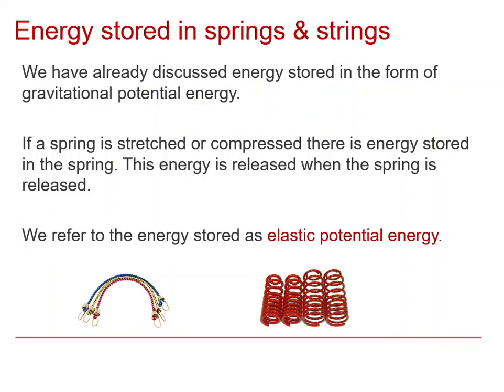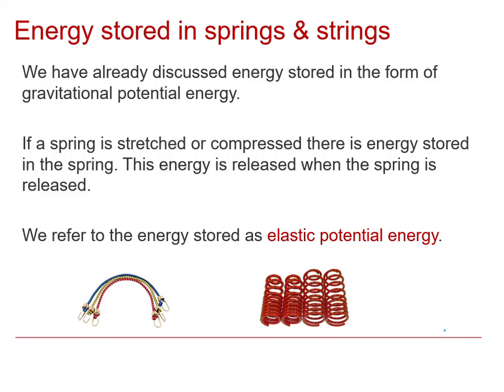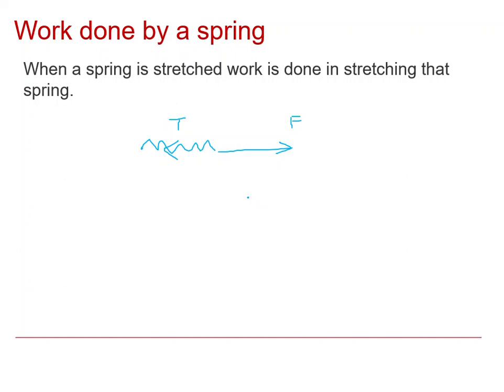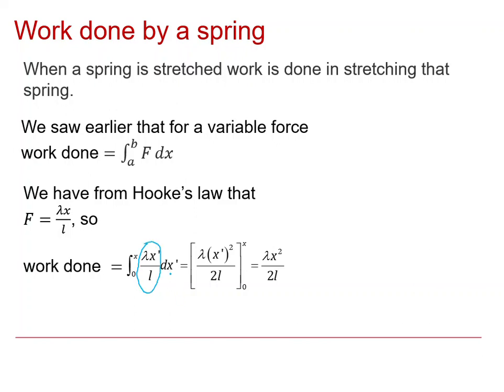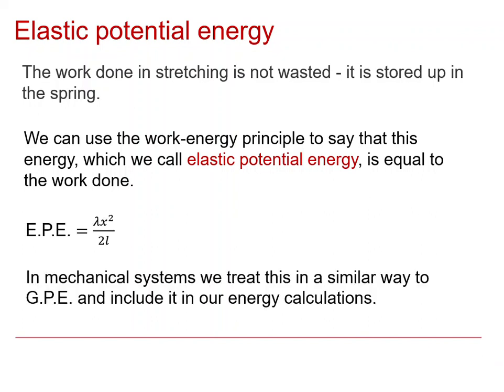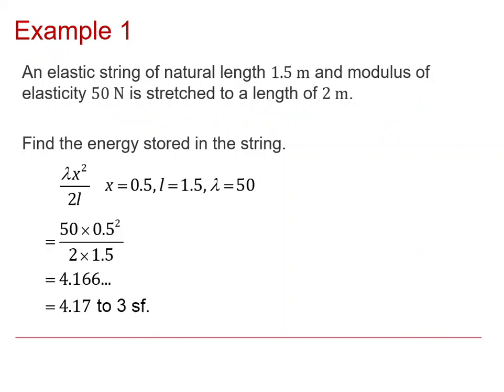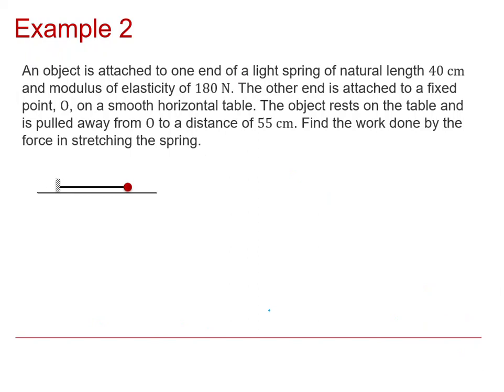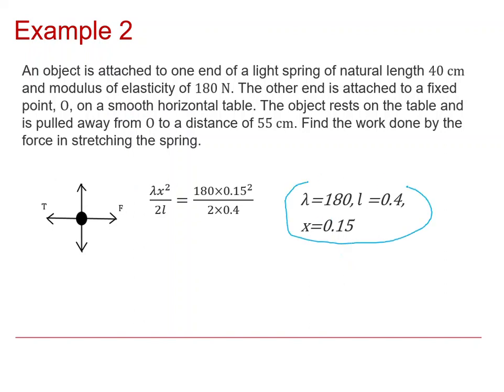OCR Mechanics: Work, energy & power 3-2